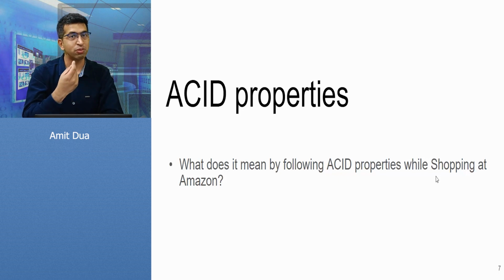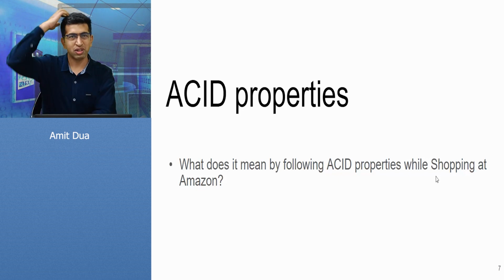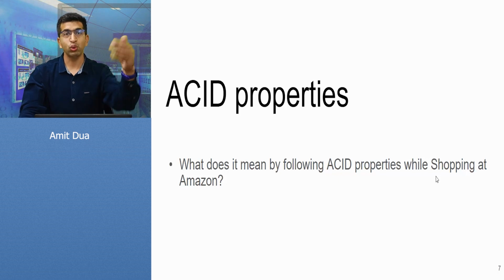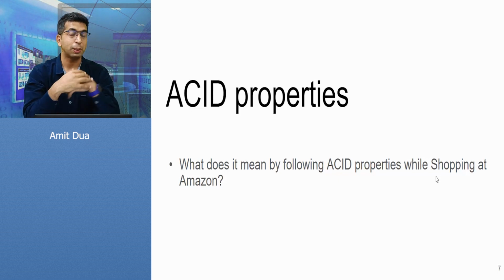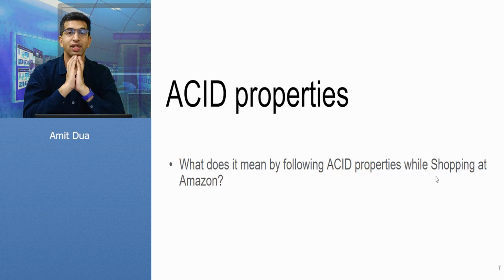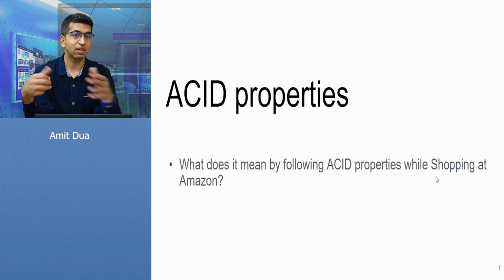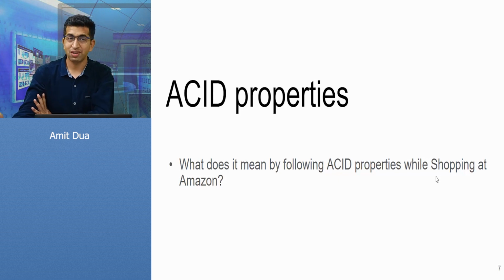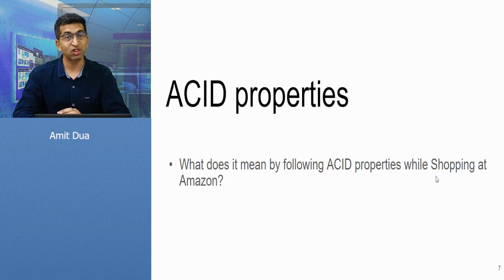What are ACID properties in Transactions. [Transactions -2]